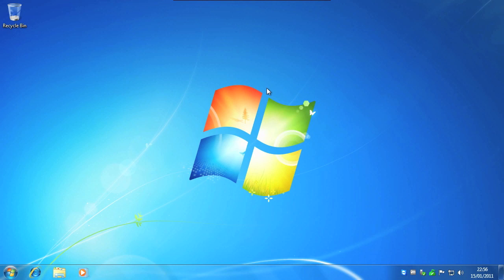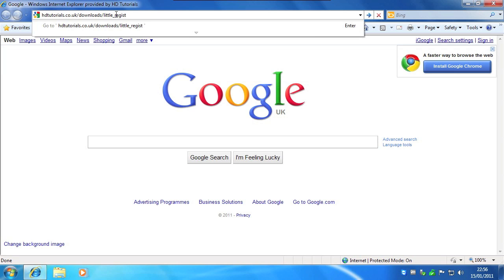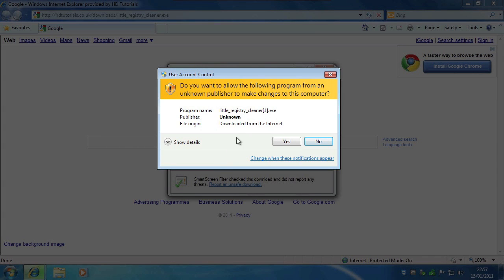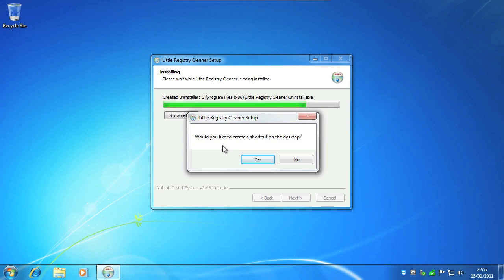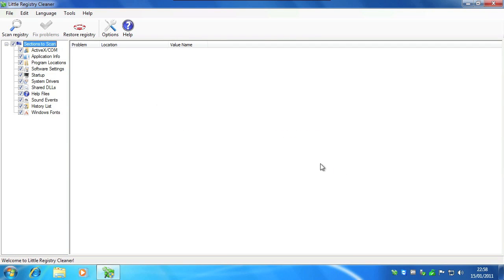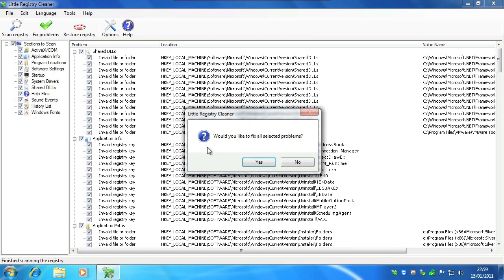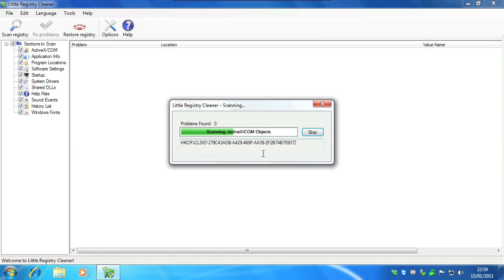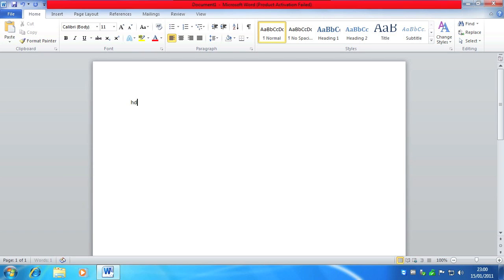Little Registry Cleaner - Windows 7 RTM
This tutorial will show you how to use Little Registry Cleaner to clean the Windows registry.